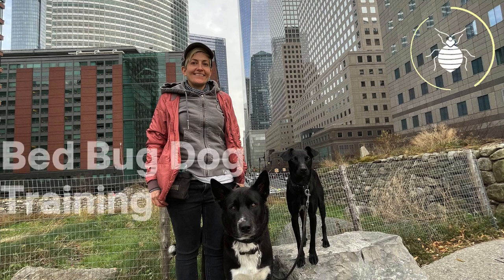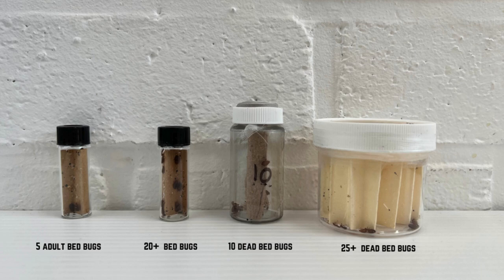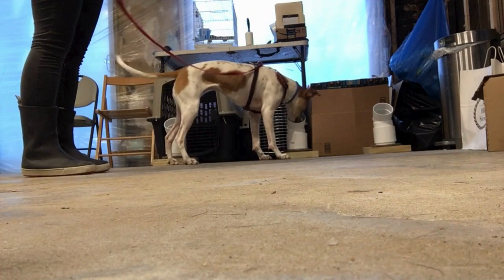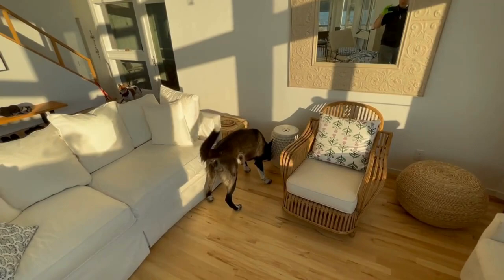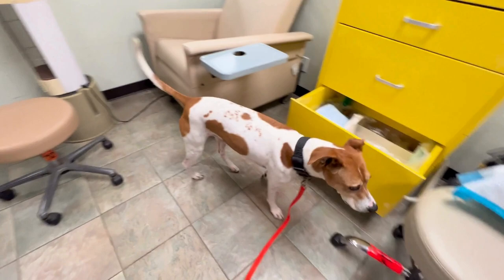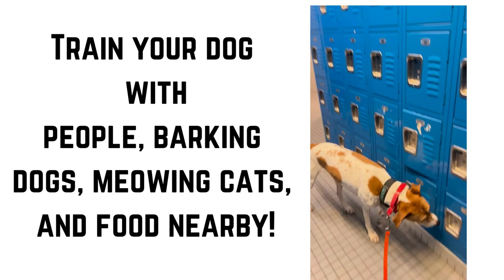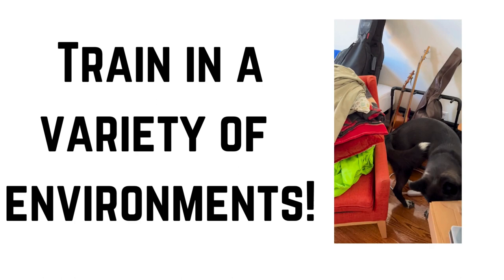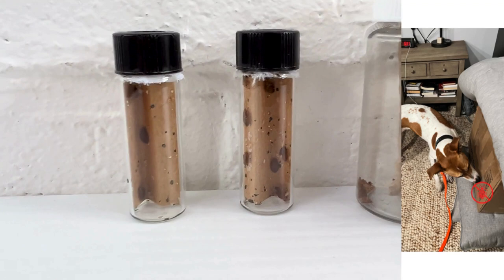5 Essentials for Bed Bug Dog Training (From a Trainer)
All you need to know about bed bug dog training.
The 5 most important aspects are
- using live bed bugs
- imprint
- train for distractions
- practice
- train in a wide variety of places